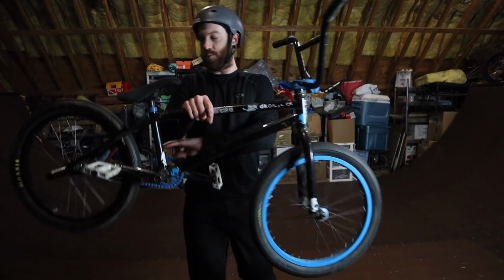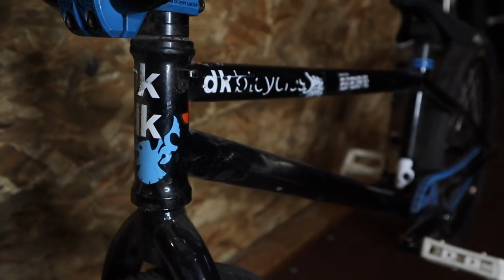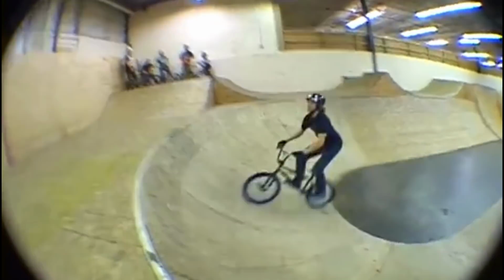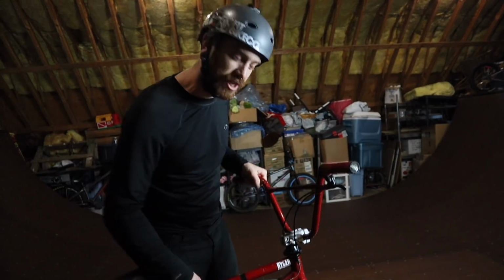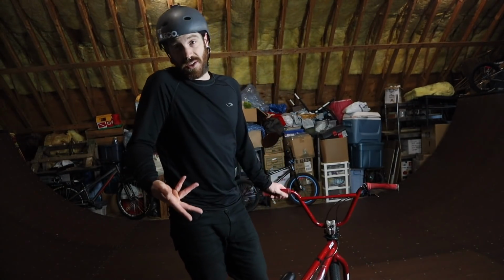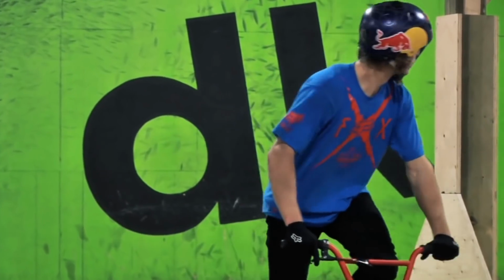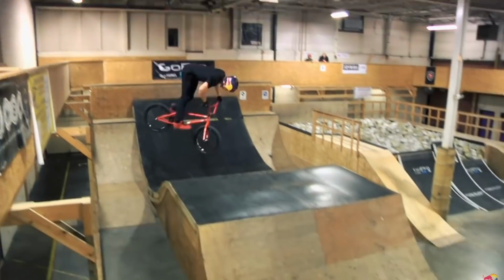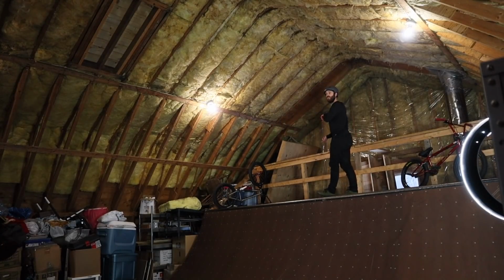I ride all of Drew Bezanson's bikes in this one.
Big place in my heart for that black and blue bike.

Rawstercross Build